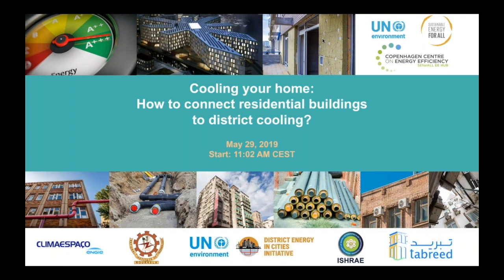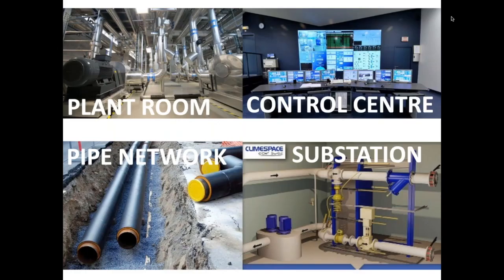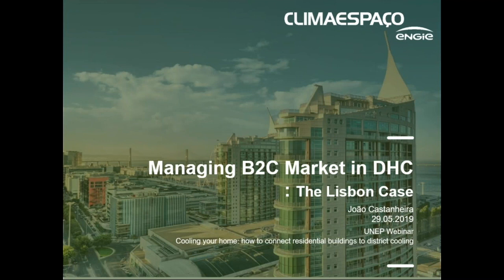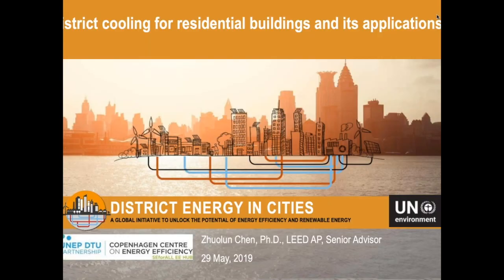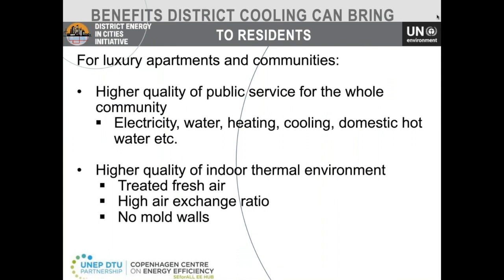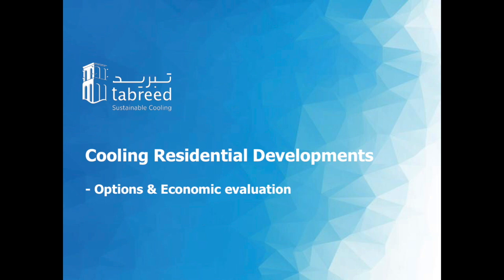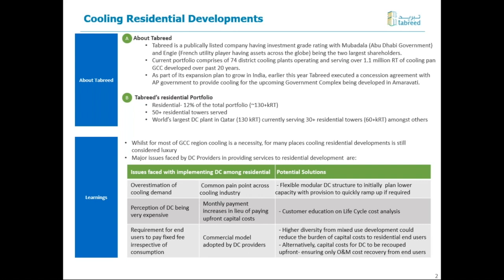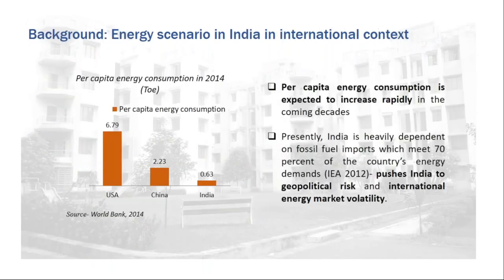WEBINAR: Cooling your home - How to connect residential buildings to district cooling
Demand for space cooling is set to rise to 30% of buildings’ electricity demand by 2050 with nearly 70% of the increase coming from the residential sector (IEA, The Future of Cooling, 2018). In both developed and developing countries, such cooling demand will bring numerous benefits to the economy and our health, but will have profound impacts on the environment and power system unless we shift from business-as-usual technologies.

Governments around the world are turning to district cooling to provide the highest efficiency cooling available in urban areas, while simultaneously unlocking large scale thermal storage and phasing out climate-warming refrigerants.

However, up to now district cooling globally has largely focused on connecting non-residential buildings even though it offers huge potential for cooling our homes. So why is this and what are the barriers to connecting our homes? How can the industry increase connections to residential buildings? And what would this look like in a country such as India, where cities are growing fast, AC ownership is soaring and the interest for district cooling is increasing rapidly? Join us in this webinar as we hear from global experts from Portugal, China, India and the UAE on the opportunity, the barriers and the solutions for scaling up residential district cooling.

Speakers:
• Aristeidis Tsakiris, Programme Officer, Copenhagen Centre on Energy Efficiency
• Benjamin Hickman, Regional Technical Advisor, Asia & Europe, District Energy in Cities Initiative, UN Environment (02:32)
• João Castanheira, CEO, Climaespaço (13:49)
• Zhuolun Chen, Senior Advisor, Copenhagen Centre on Energy Efficiency (31:45)
• Bakulesh Kanakia, Business Development Manager, Tabreed (49:20)
• Roshmi Sen, Assistant Professor, National Institute of Technology Rourkela, (1:09:10)
• Vikram Murthy, National President, ISHRAE (1:23:02)
• Q&A (1:34:46)